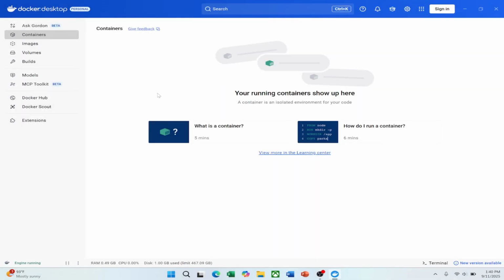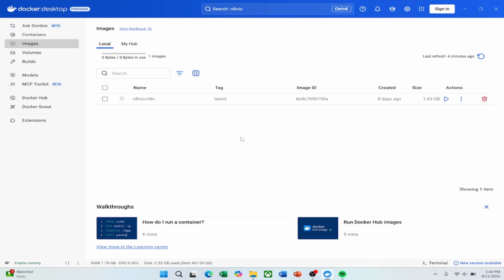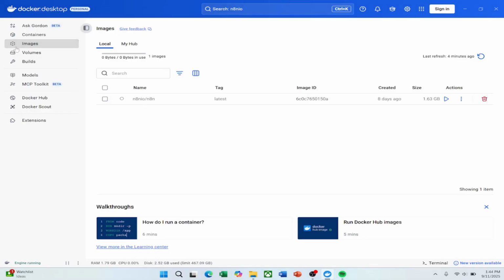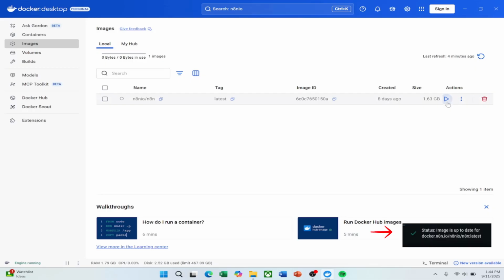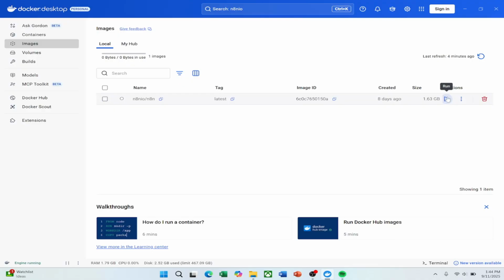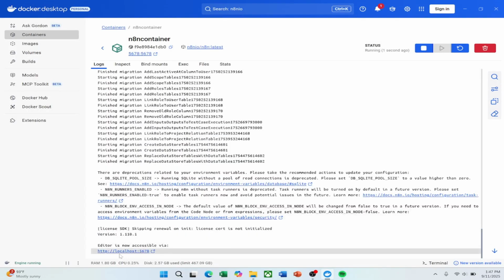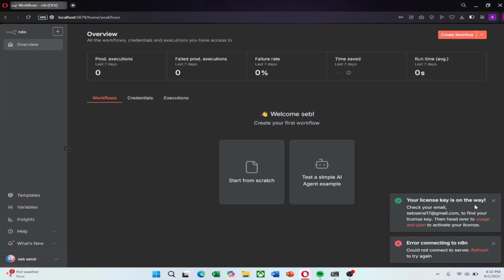How To Update N8N In Docker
🔄 Want to keep your automations running on the latest version of n8n? In this video, I’ll show you step by step how to update n8n in Docker 🐳. You’ll learn the safest way to pull the latest image, update your containers, and make sure your workflows stay intact after the upgrade. Perfect for anyone running n8n in a self-hosted Docker setup! ⚡